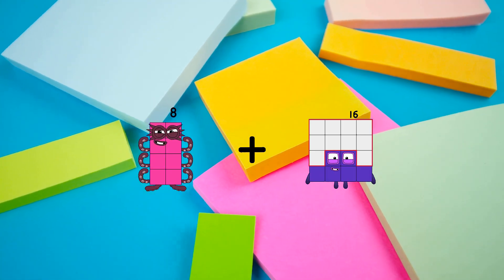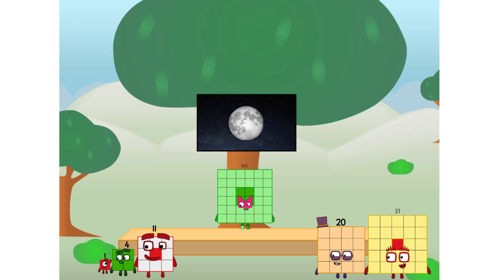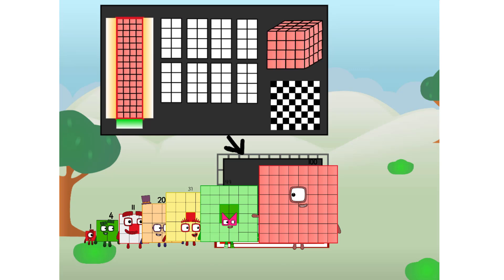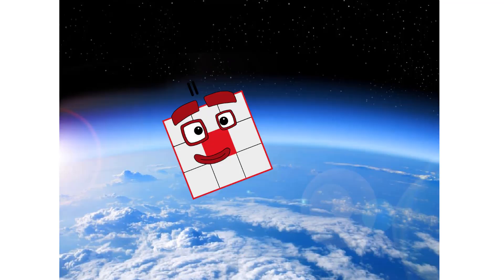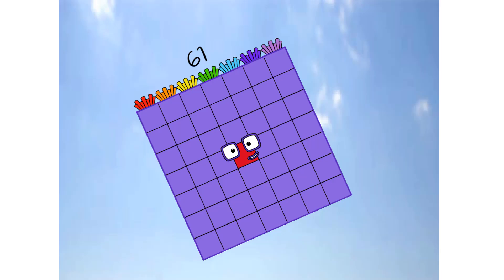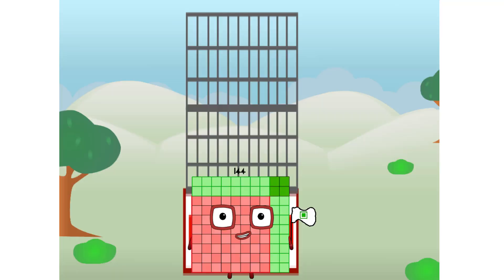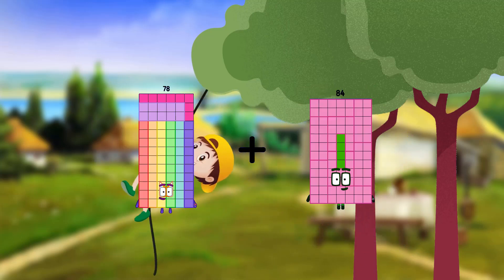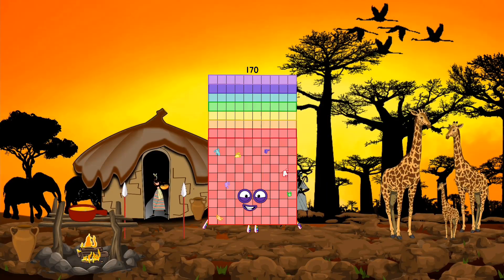Numberblocks Math: Undecimalblocks Square on the Moon | Numberblocks Step Squad | LEVEL 2 | #108